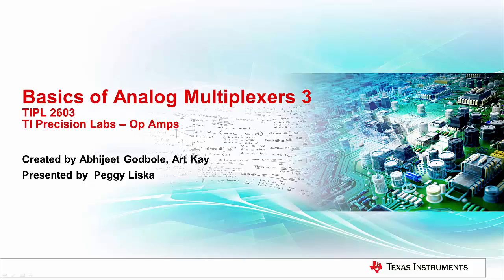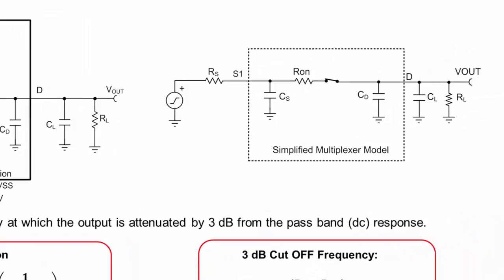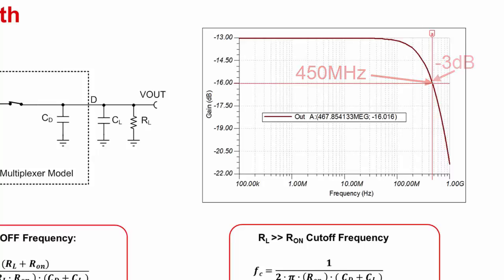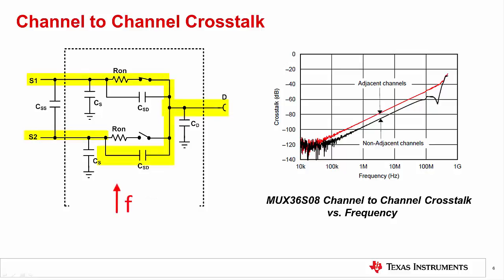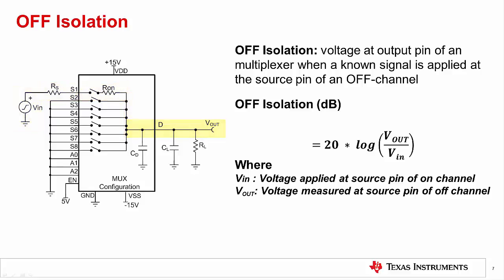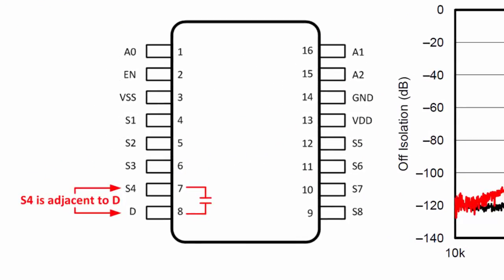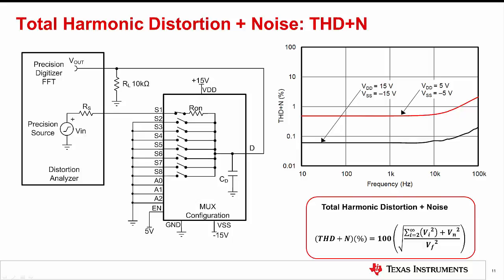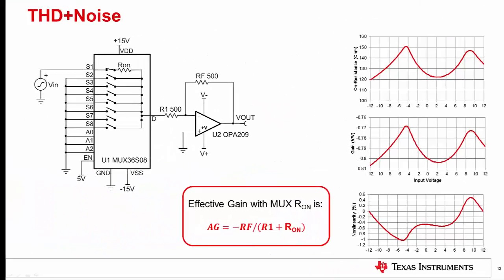Bandwidth, crosstalk, off-isolation and THD+noise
Watch the next video in the series, TI Precision Labs - Switches and Muxes- Electrical Overstress

This TI Precision Labs training video discusses multiplexer bandwidth,
channel-to-channel crosstalk, off-isolation, and THD+Noise specifications.
Specifically, we'll share how these parameters are defined and measured and
cover device-related factors that affect these parameters and limit
multiplexer performance. The goal of this series is to understand the DC
performance parameters of multiplexers and how they affect data acquisition
system performance.

See a complete list of TI Precision Labs - Switches and Muxes training videos

View the data sheet for the MUX36S08 multiplexer highlighted in this video